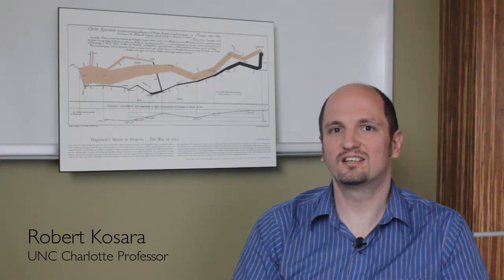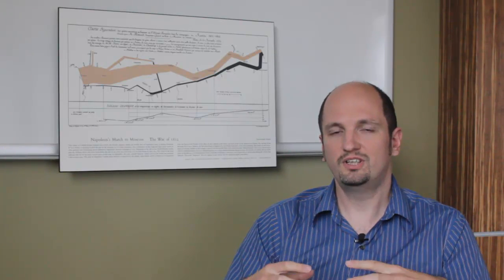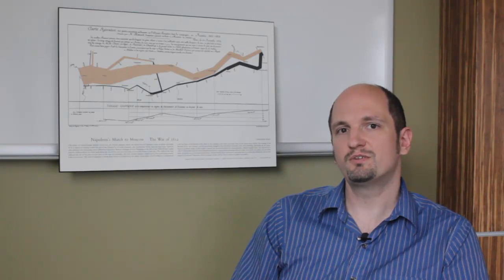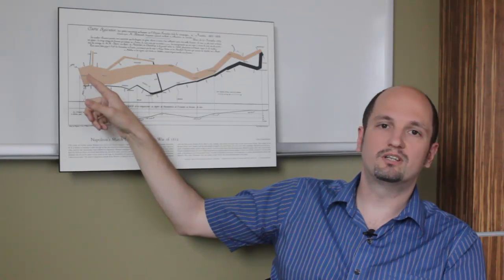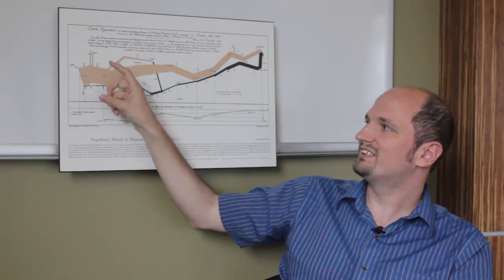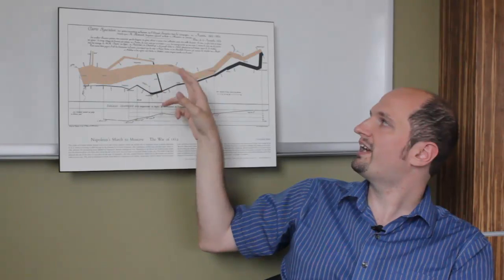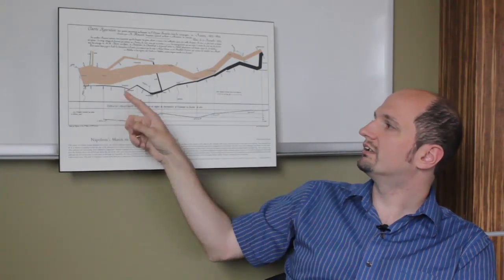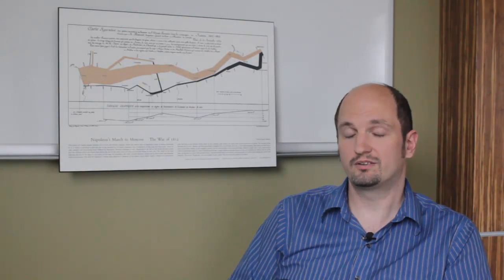Storytelling with Data by Robert Kosara at TCC12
Robert Kosara is a professor at UNC Charlotte, and he's spending his sabbatical this year at Tableau Software. He also runs a blog on visualization His research this year is centered on storytelling with data and visualization.  In this video he addresses how in this day and age we have fancy computers and more data than we know what do to with, but our brains' ability to remember and pay attention is still just as limited. We need to be given information in chunks of the right size, and they need to be connected to each other. Stories provide that connecting structure between facts.